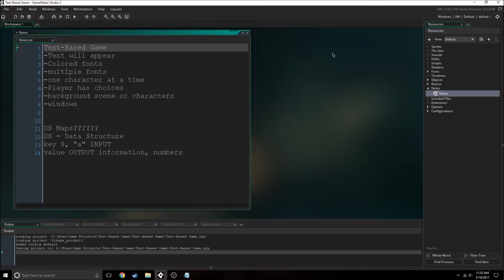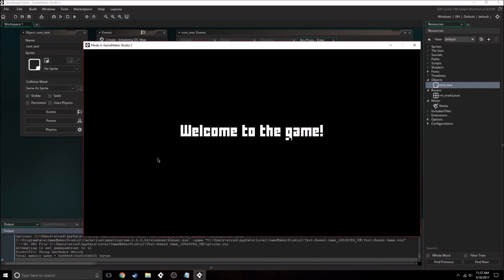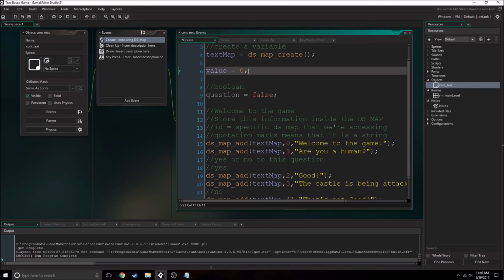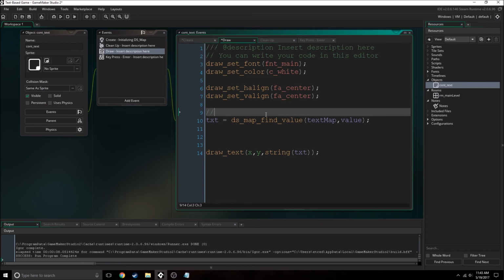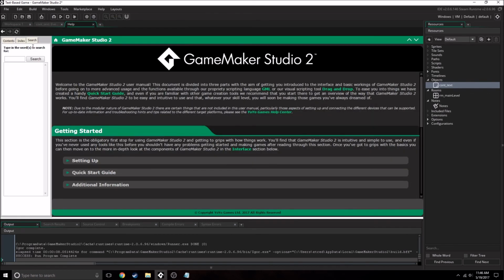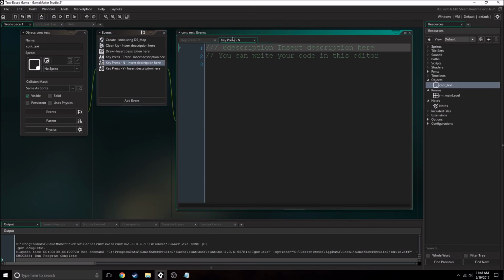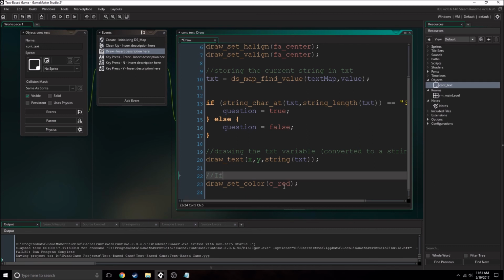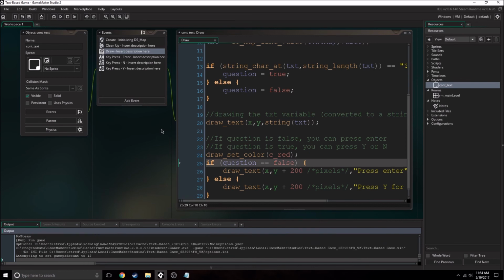GameMaker Studio 2 Tutorial: Player Input and Branching Dialog [EP2]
Here we overview GameMaker Studio: 2 and learn some basic topics on it.  If this video is too slow for you, skip ahead or speed the video up.  If this is too fast leave a comment or re-watch confusing parts.

This video is meant for beginners but anyone can watch the series that so desires.  This is a simple Text-Based Game that will teach the fundamentals of programming and GML.

Video Recap
-Test if it is a question using strings
-Player input
-Branching dialog